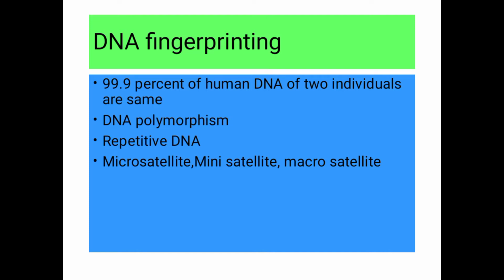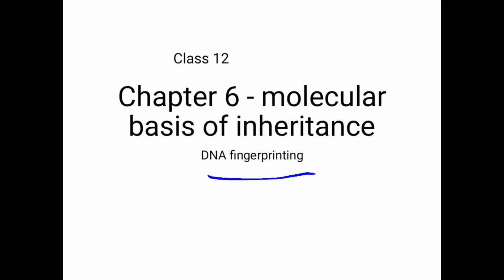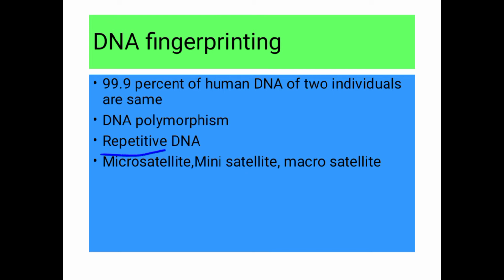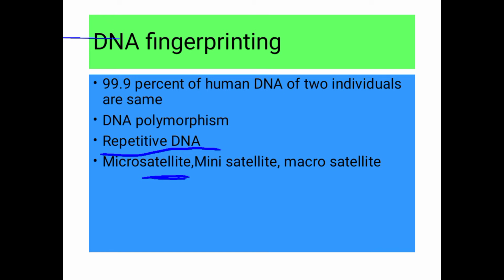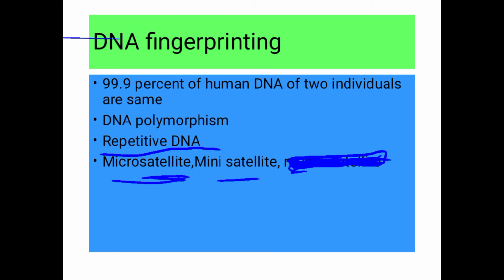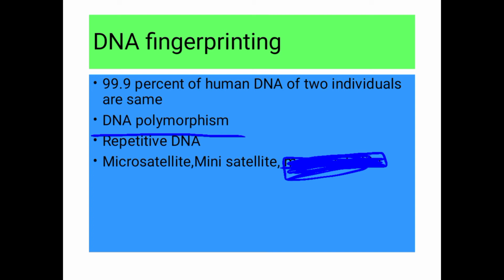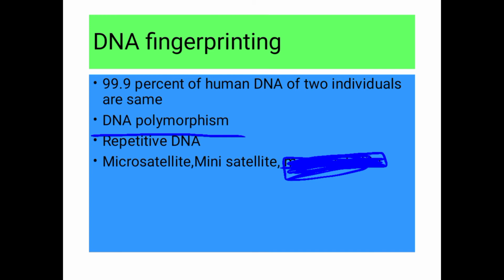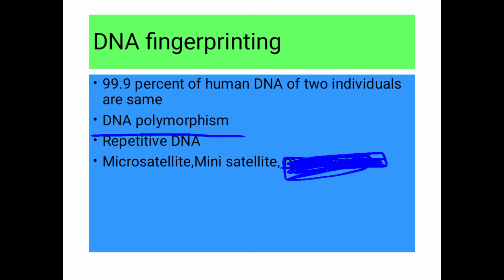12 bio17 July 20